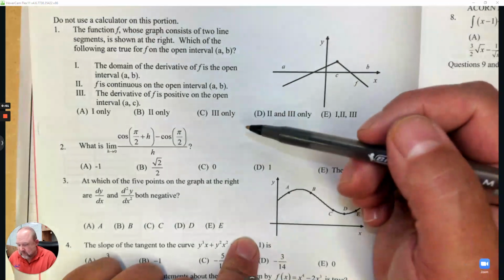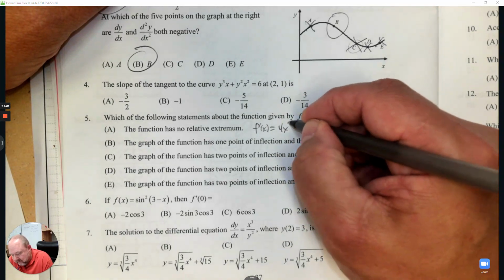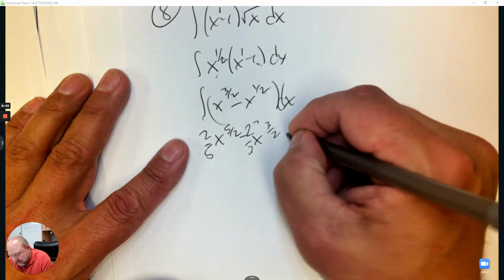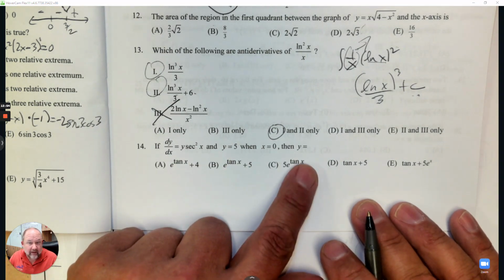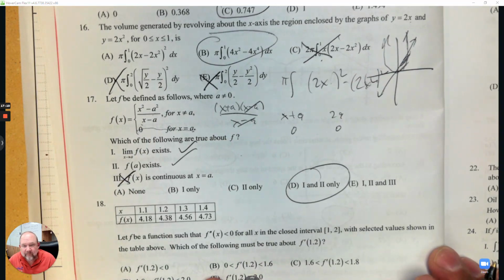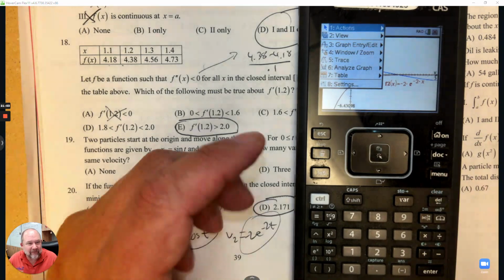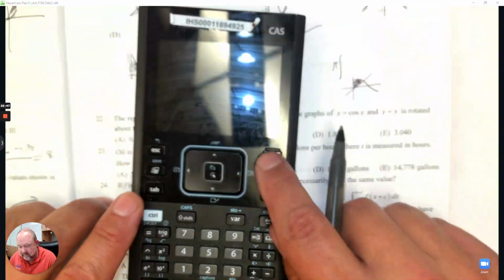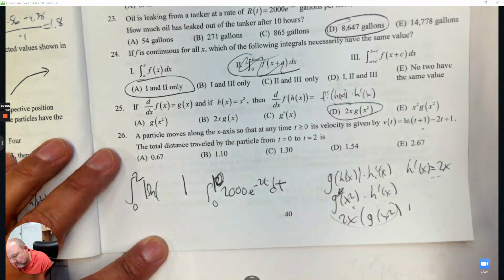Calc AB Review Assignment #17 Solutions